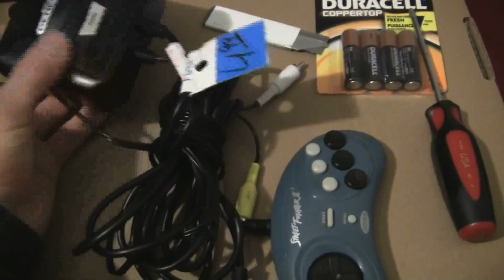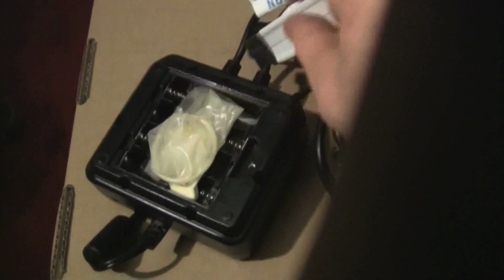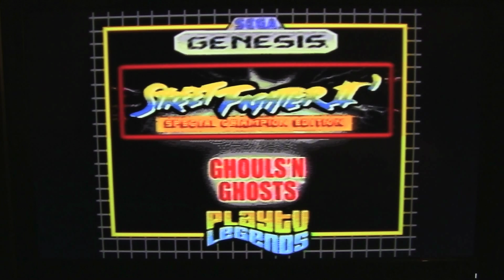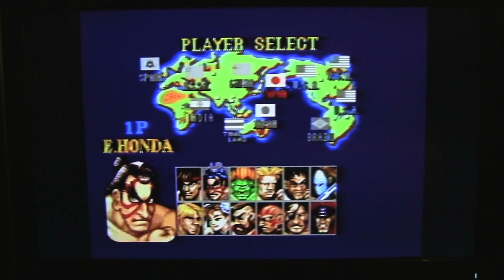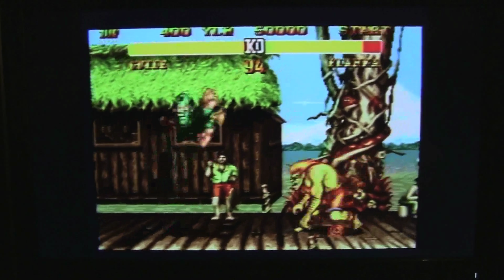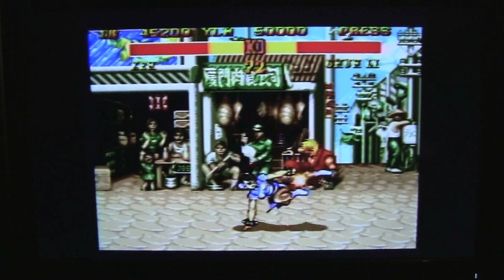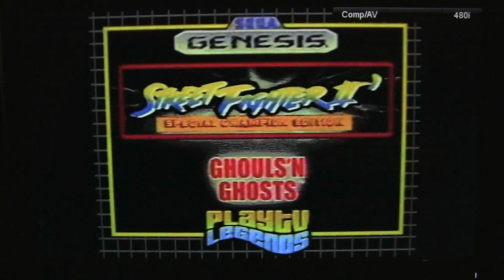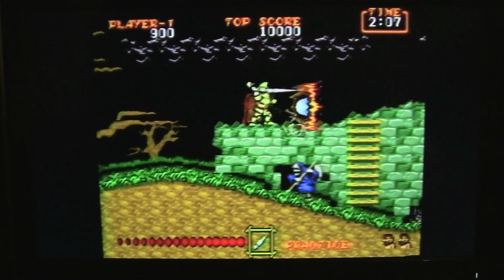MYSTERY SEGA PLUG & PLAY REVIEW BY BITHEAD1000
Our brave host nearly contracts a vicious case of Hepatitis in order to reveal the true nature of this Sega plug & play we discovered at the thrift store.